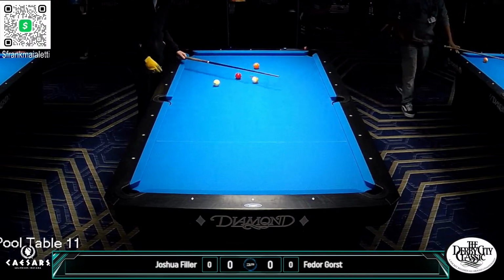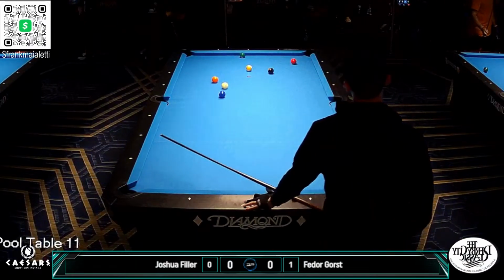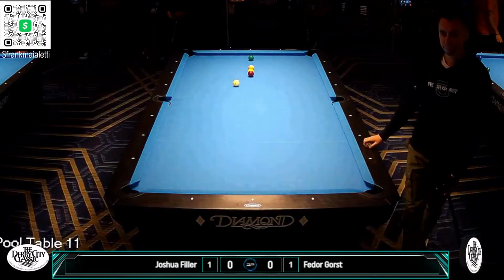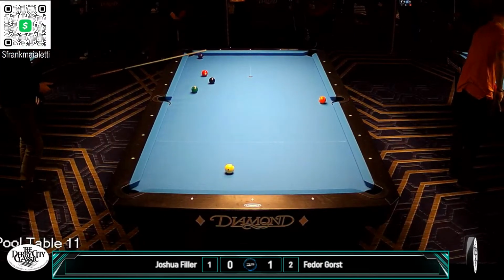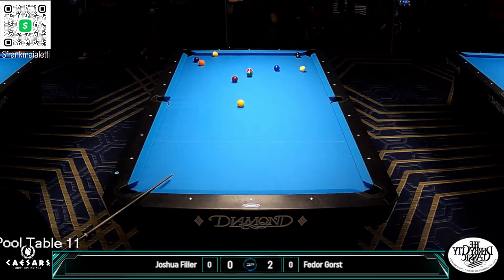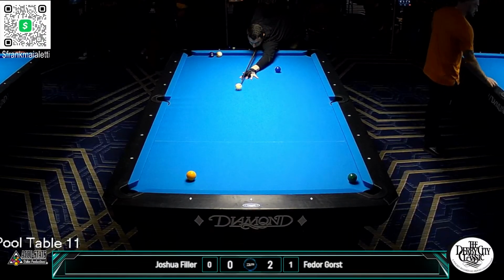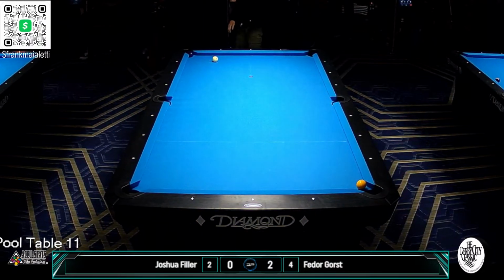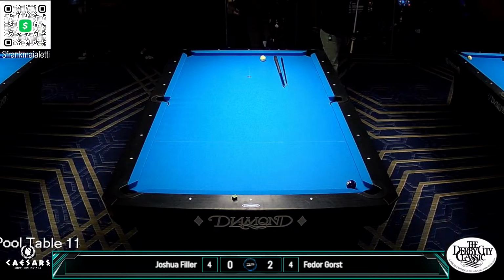FEDOR GORST - JOSH FILLER | DCC 2025 | BANKS | ROUND 9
Day 3 of Derby City Classic Banks division! It’s a race to 3, winners break, and each rack is a race to 5 balls. Don’t miss the start of this exciting event as I compete in one of the year’s most anticipated tournaments.

There are also unique items that can only be purchased at the event. If you’re unable to attend, you can shop online at FEDORGORSTSHOP.COM and have your favorite items shipped directly to you.

I’m thrilled to have Frank Maialetti from PA Pro-Am Pool providing commentary for my streams. If you want to catch other matches from the Derby City Classic, make sure to check out Frank’s channel for full coverage throughout the week.